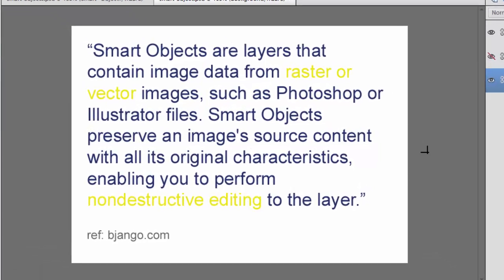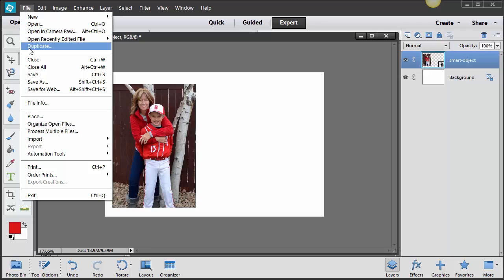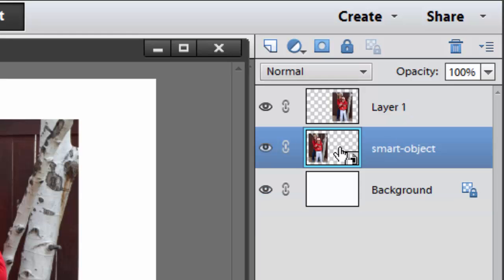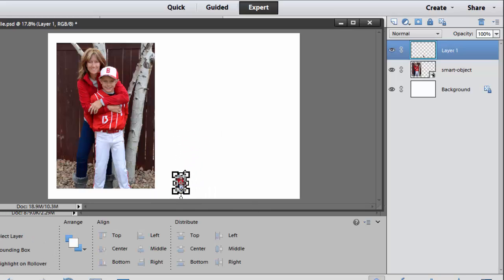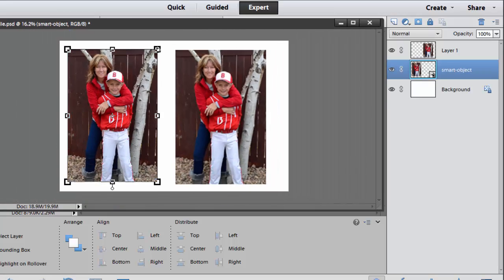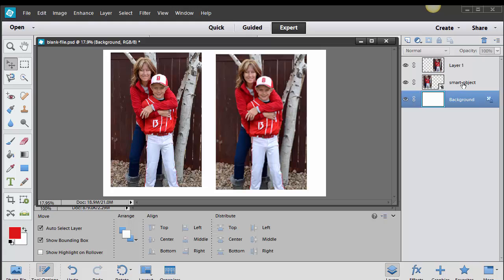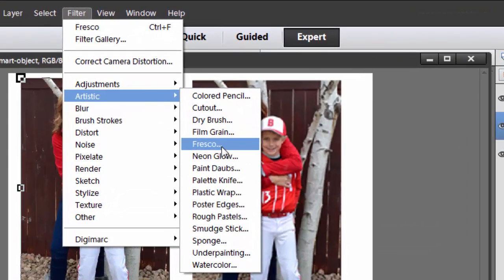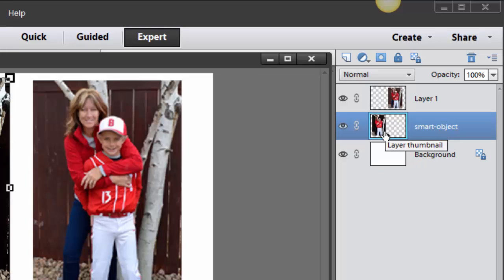What's a Smart Object?